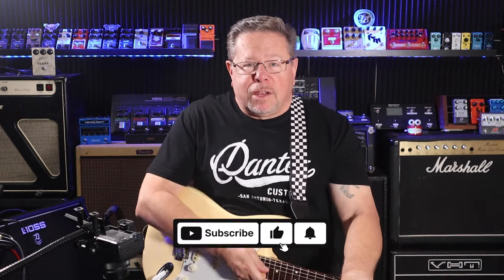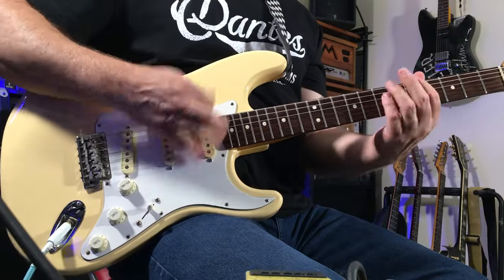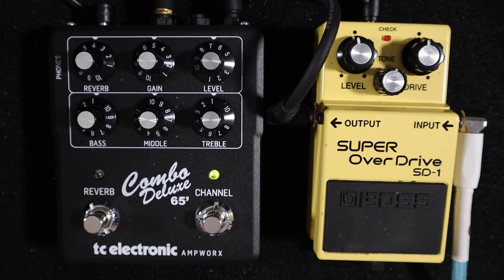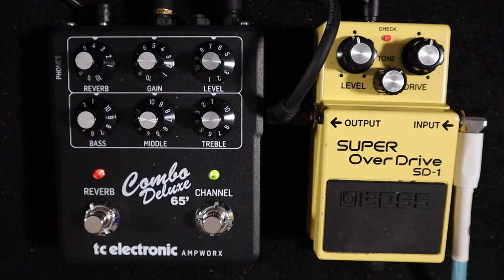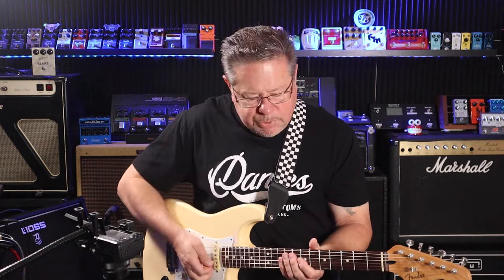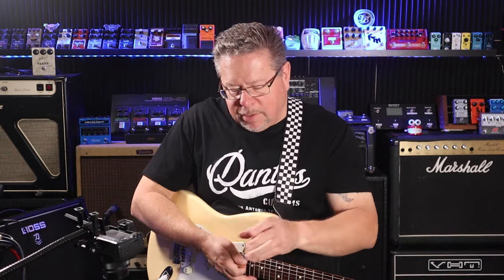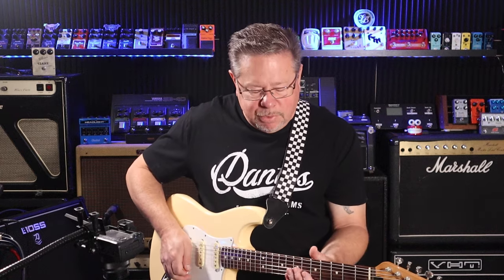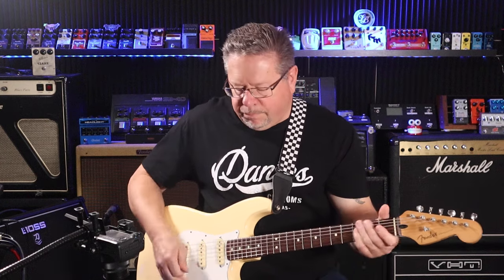TC Electronic Combo Deluxe 65' with BOSS SD-1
As Classic As It Get
This original tube amp with legendary reverb ranks among the world’s most sought-after vintage combos and is likely one of the most recorded amps in music history – for good reason. It sounds amazing!

But it’s rare, and if you find one it likely comes with a price tag to match. However, there are other ways for you to get your hands – and feet – on this iconic guitar tone:

Enter COMBO DELUXE 65’!